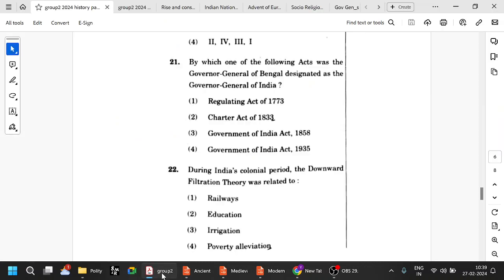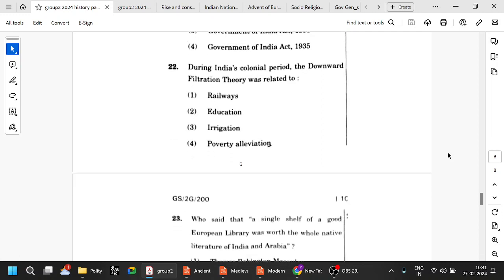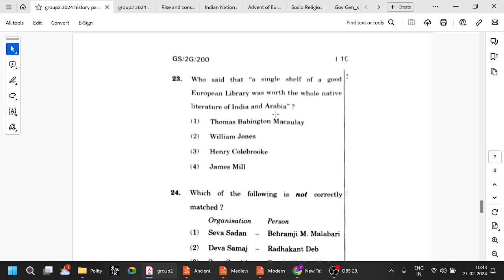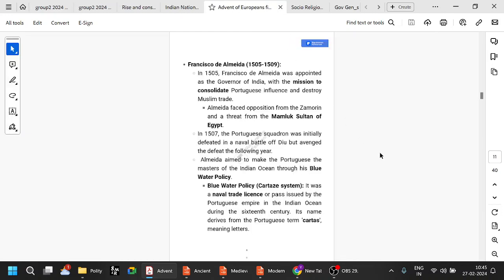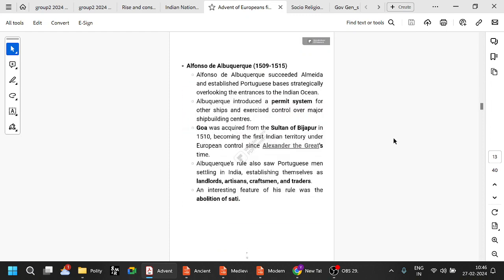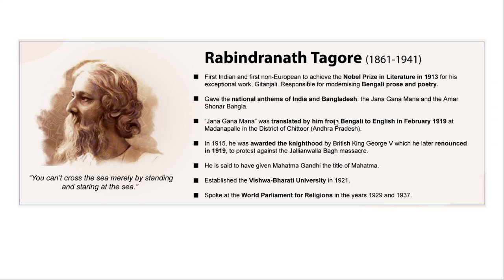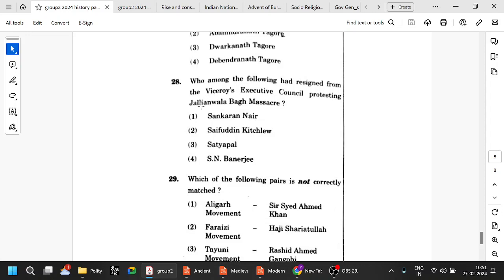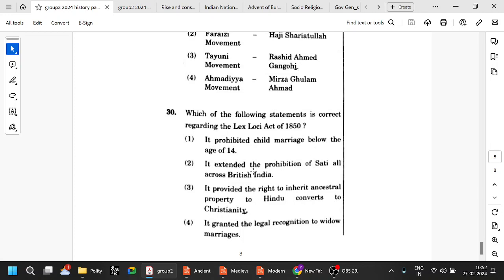Group 2- 2024 / Indian history/ part 3 / Q( 21- 30)/ detailed explanation/ APPSC/ Group 2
This video contains detailed explanation of history paper of 2024 group 2.